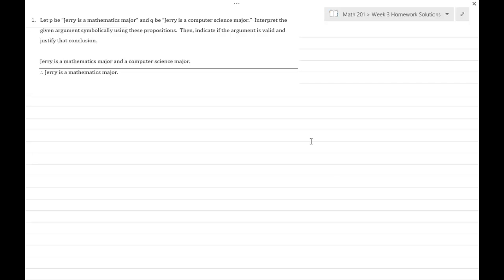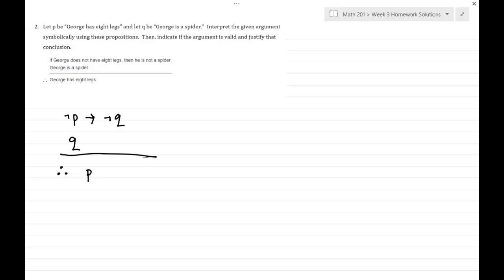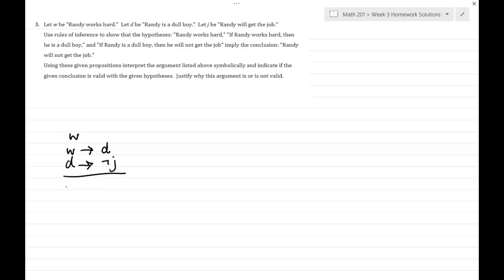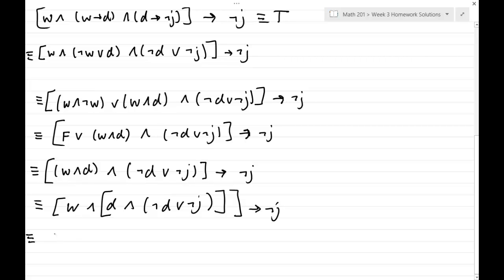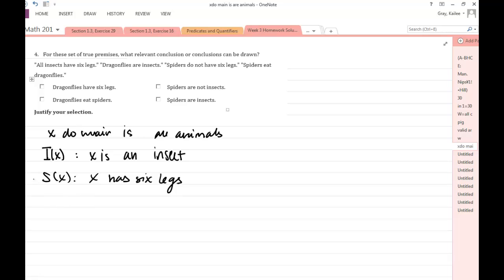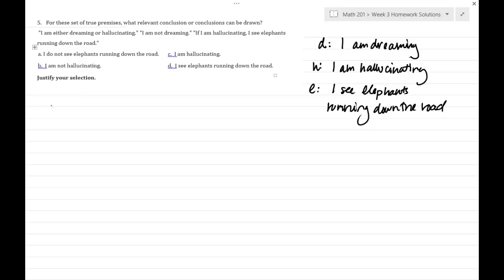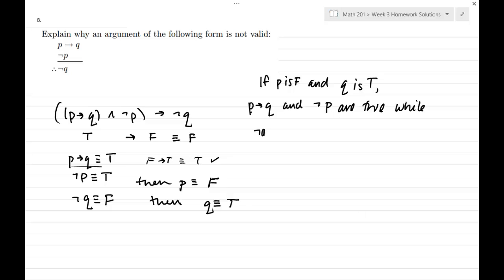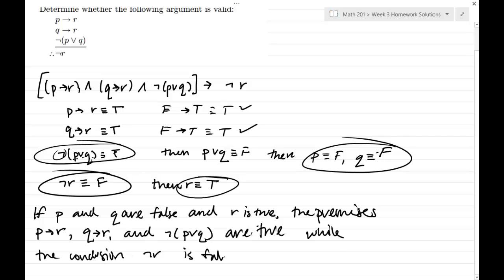Week 3 Video Solutions, Part 2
Rules of inference, showing an argument is valid or invalid